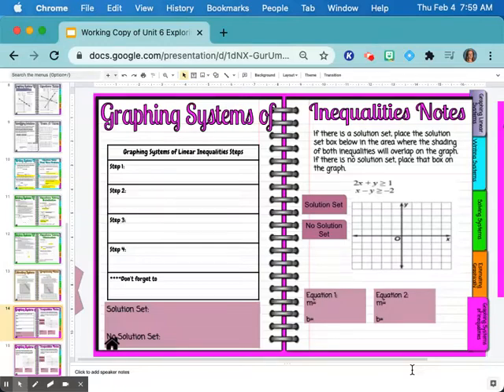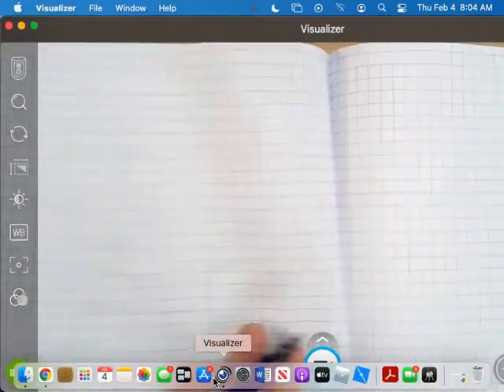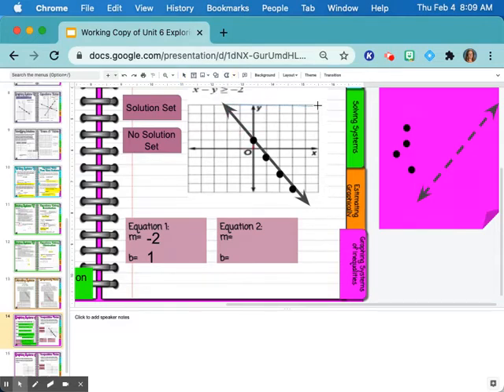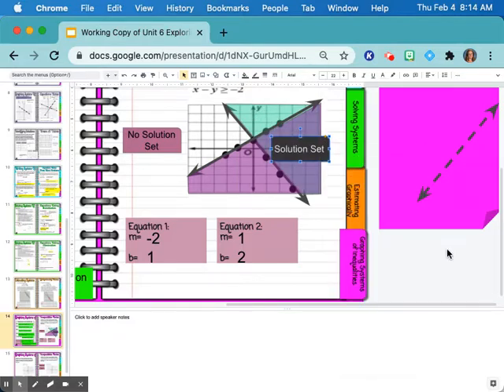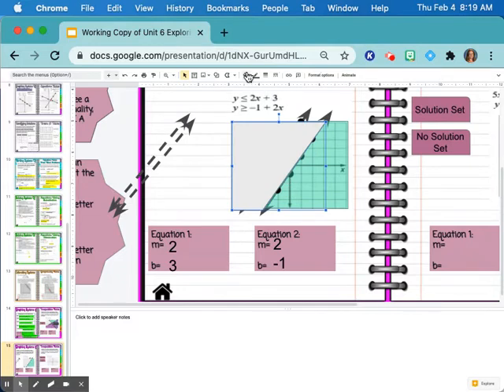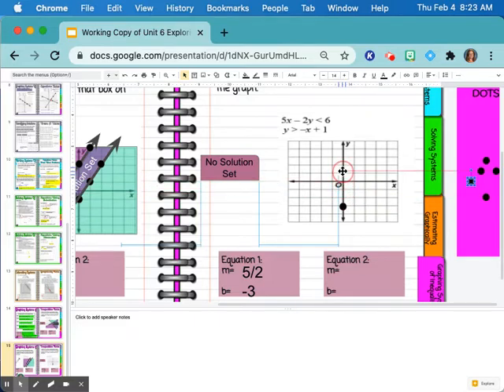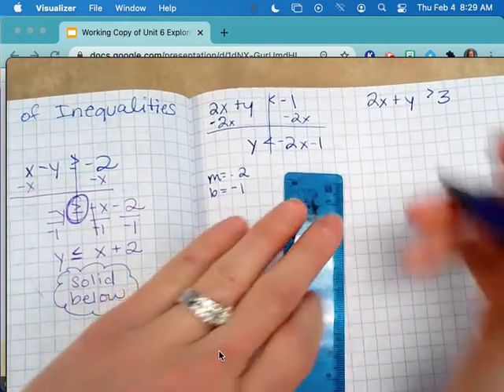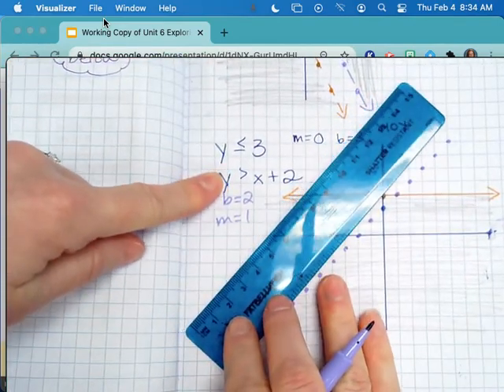Graphing Systems of Inequalities